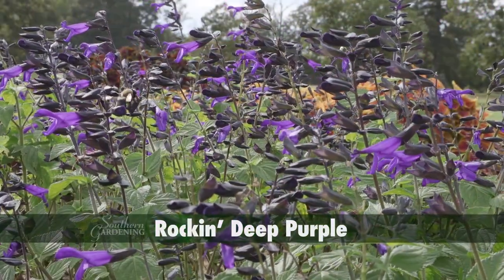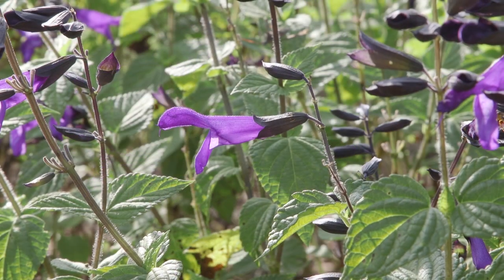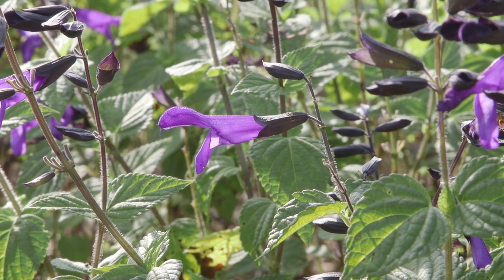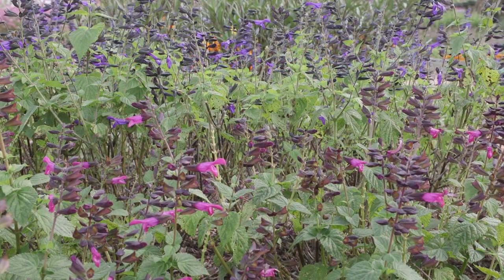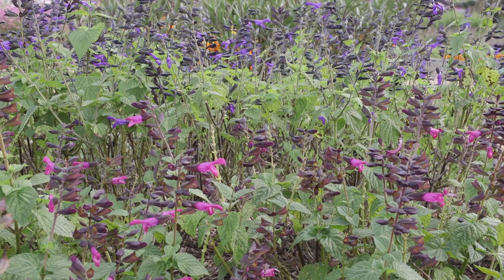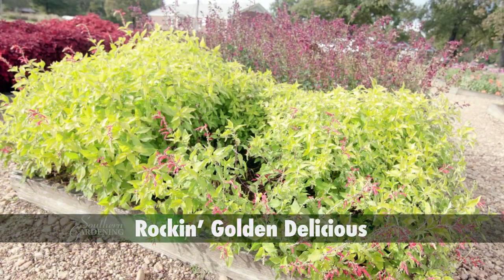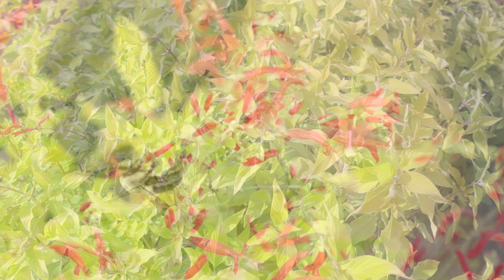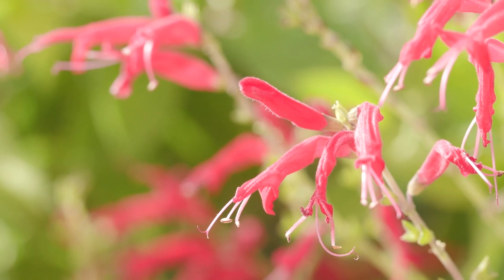Fall Salvia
Gardeners who follow Southern Gardening know that I’m a real fan of salvia.  Let’s take a look at some new introductions that I think are still looking good for the fall landscape. How can you beat salvia for its ability to be a show stopper and pollinator attractor? And in the fall season salvia really shines. At Truck Crops they’re growing three salvia selections you need in your garden.  Pollinators simply adore these plants. Rockin Deep Purple displays richly colored dark purple flowers each with a black calyx and stems. I like the dark calyx because it maintains a color presence after the flowers have fallen off. Rockin Fuchsia produces showy unique fuchsia colored flowers with black calyx and stems. These gorgeous colored plants are trouble-free with no deadheading needed. Both Rockin’ Deep Purple and Fuchsia are sterile selections which will not set seed. That means these plants will be in continuous bloom all season.  Rockin Golden Delicious salvia is a real treat. The bright yellow foliage has a pleasant pineapple scent. This is an ideal heat tolerant selection, and in the cooler temps of fall will produce bright fire engine red flowers. Regular watering and fertilizing will keep these plants Rockin’ with maximum color, growth and performance.